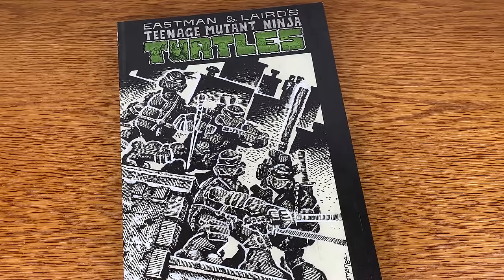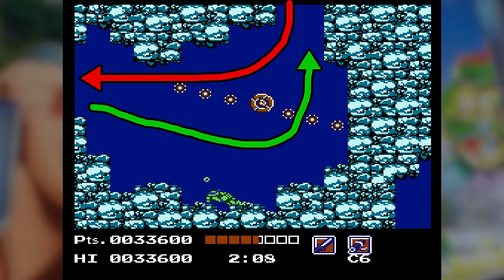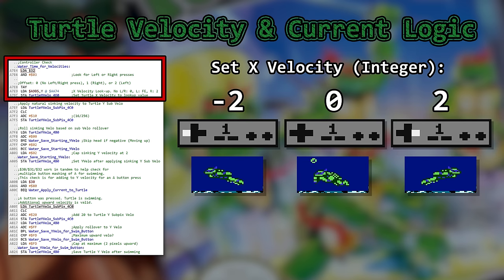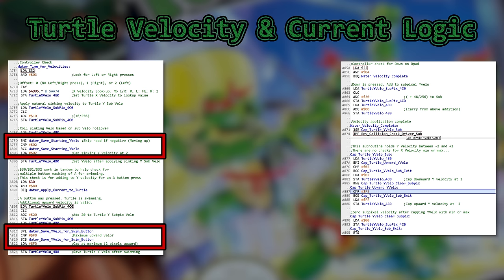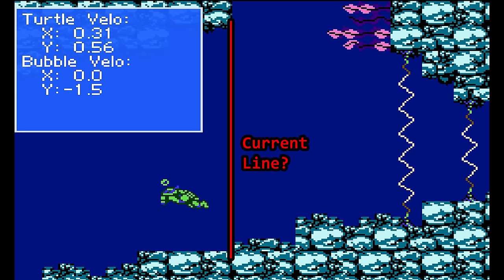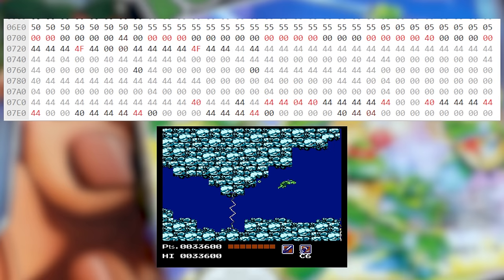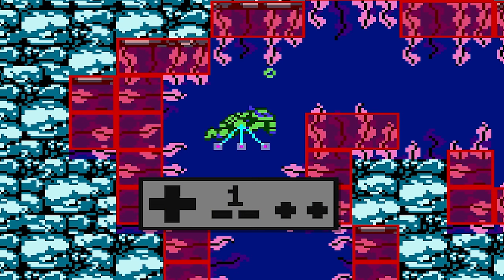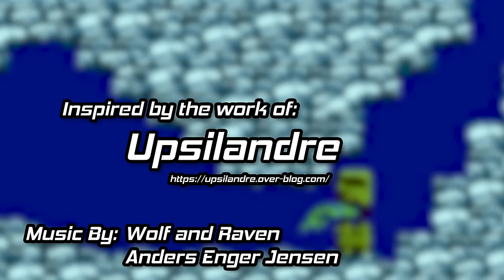The Broken Water Level of Teenage Mutant Ninja Turtles (NES) - Behind the Code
What collision detection? Code investigation into the velocity and collision logic in the water level as well as some hitbox mistakes.

[0:00] Opening
[0:49] Level setup
[1:10] Basic Object Collision
[2:40] Bubbles and Current
[4:33] Code Walk: Controller Input and Velocity Application
[10:57] Code Change Proposal
[12:41] Environmental Collision Detection
[17:39] Conclusion and Outro